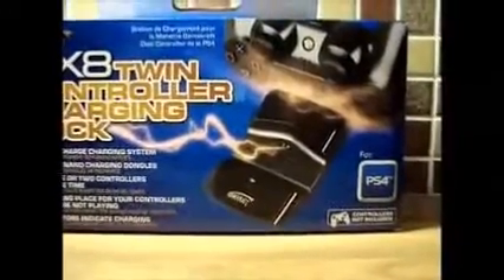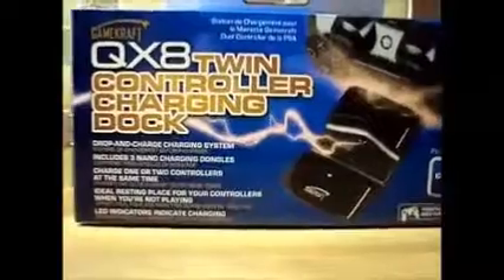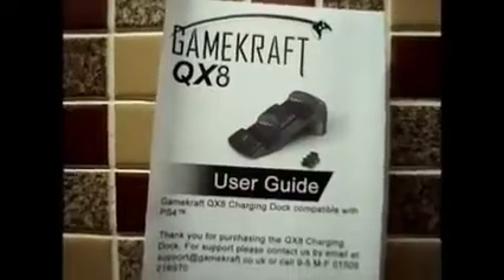GAMEKRAFT CHARGING DOCK REVIEW! PS4 CHARGING DOCK!!!